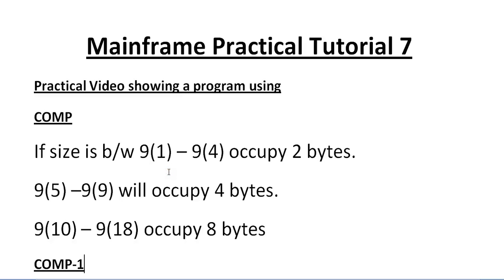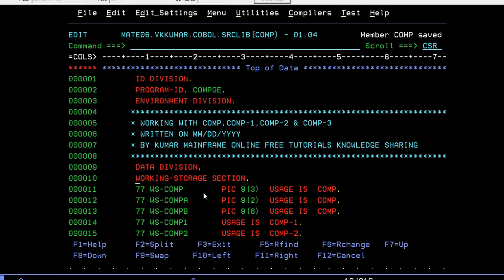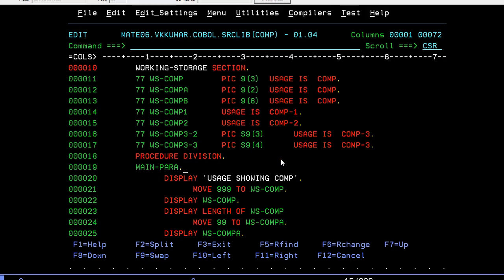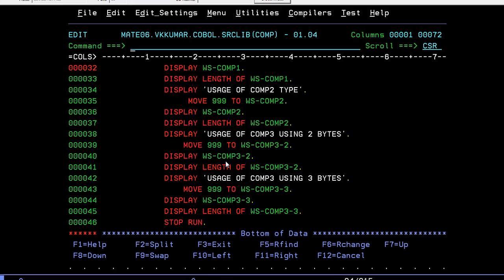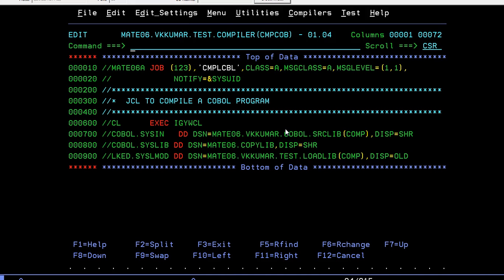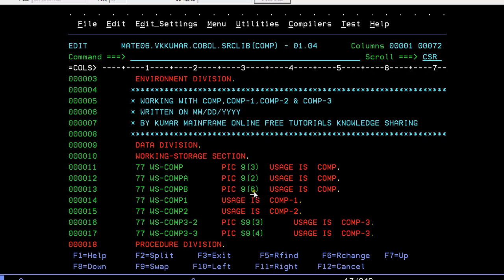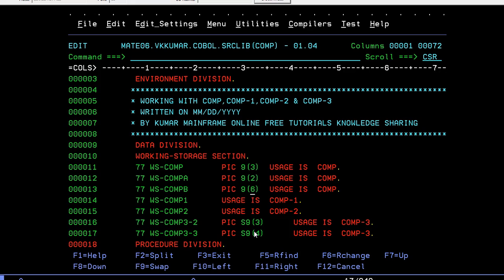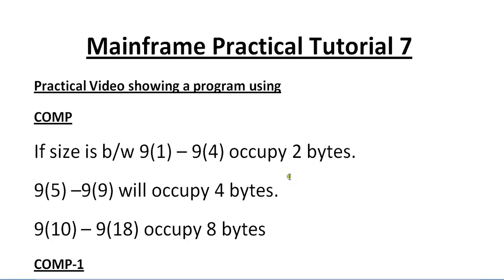COMP Practical in COBOL - Mainframe COBOL Practical Tutorial - Part 25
COMP Practical in COBOL - Mainframe COBOL Practical Tutorial - Part 25,Mainframe Practical video explaining about the usage of COMP.
COMP
If size is b/w 9(1) – 9(4) occupy 2 bytes.
9(5) –9(9) will occupy 4 bytes.
9(10) – 9(18) occupy 8 bytes
COMP-1:It will store data in 4 bytes
Floating point form and result the rounded value.
COMP-2 :It will store the data in 8 bytes, in Hexadecimal form and results more precise value.
COMP-3: It is a packed decimal usage and which occupies one digit/ half byte of the storage space